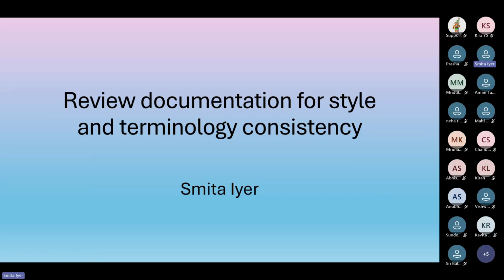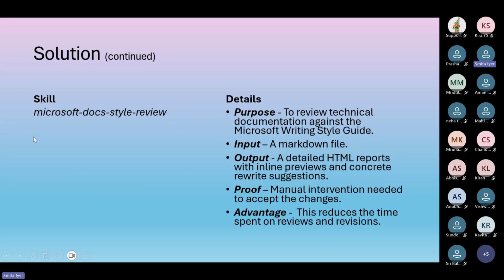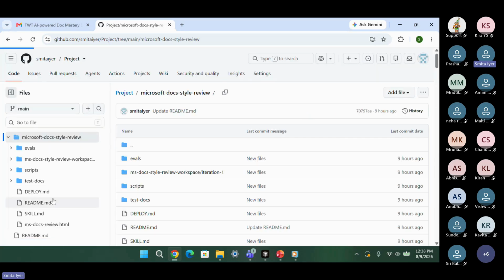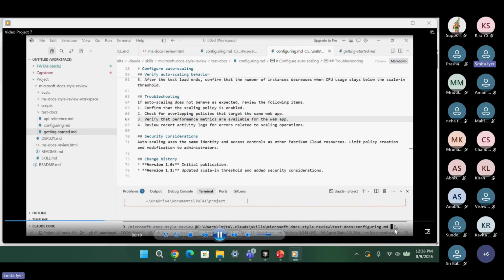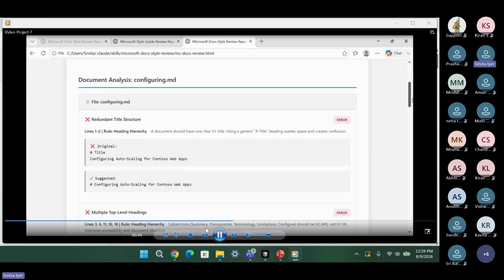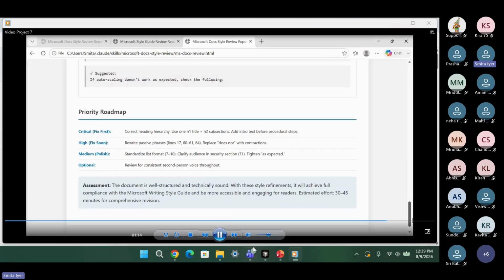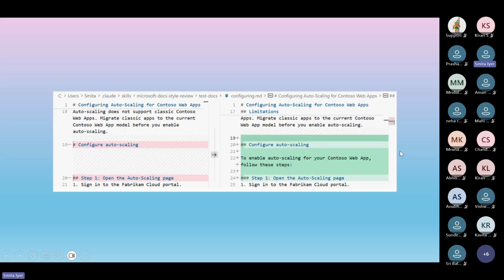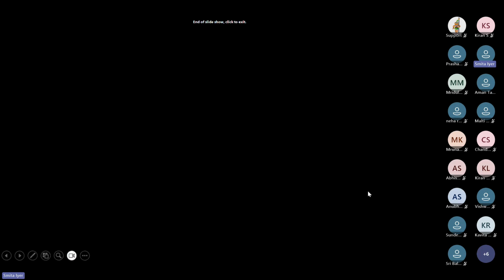Claude Capstone Project Demonstration by Smita Iyer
Presenter: Smita Iyer
Topic: Review documentation for style and terminology consistency.
Course Name: AI-Powered Documentation Mastery (July 18-August 9, 2026)